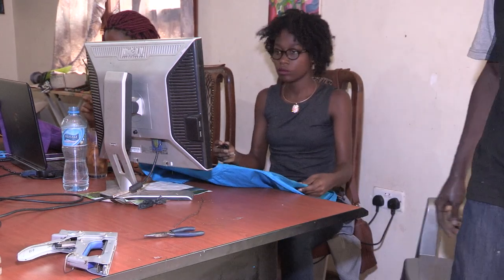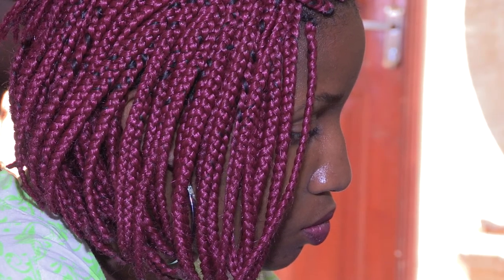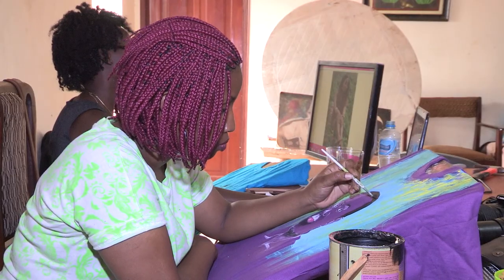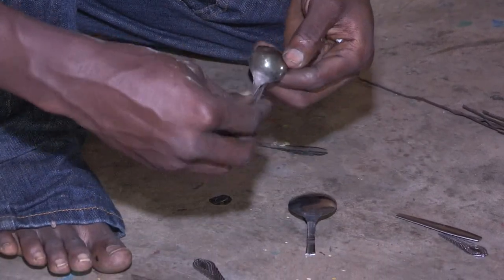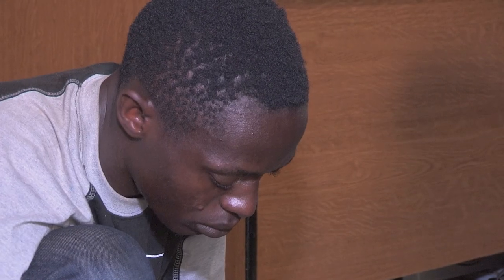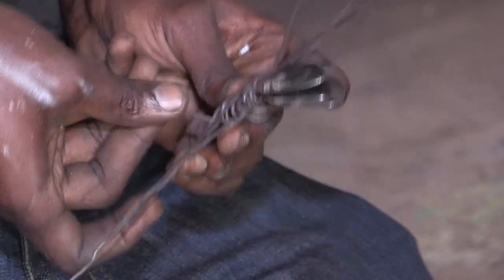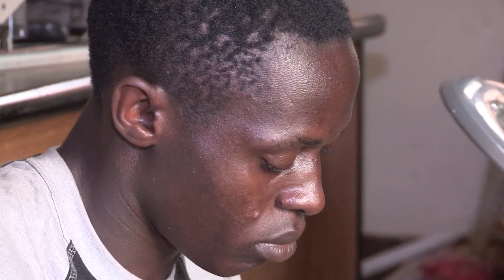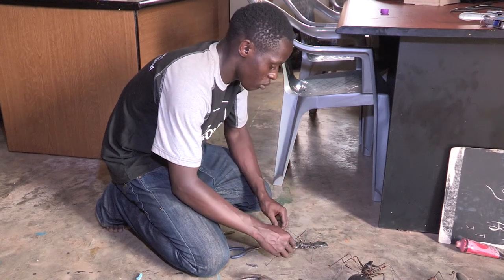Ants from Art